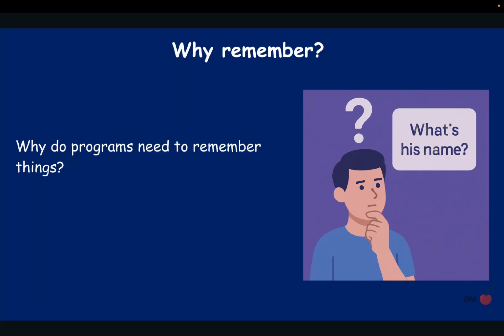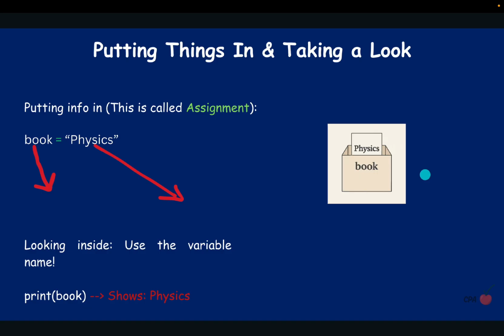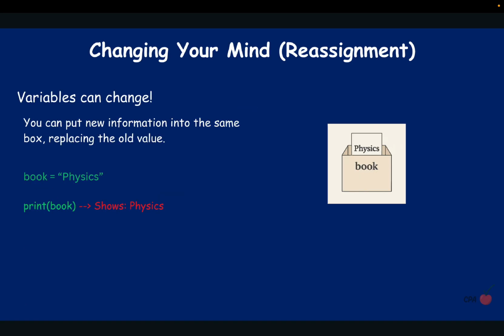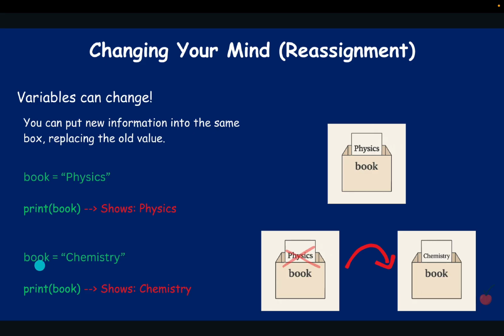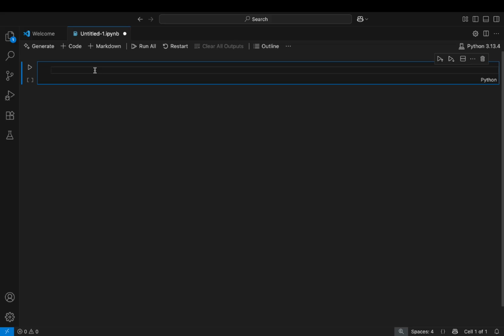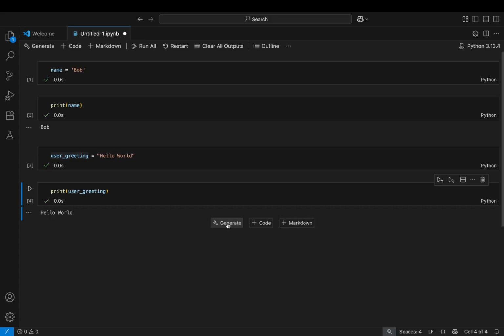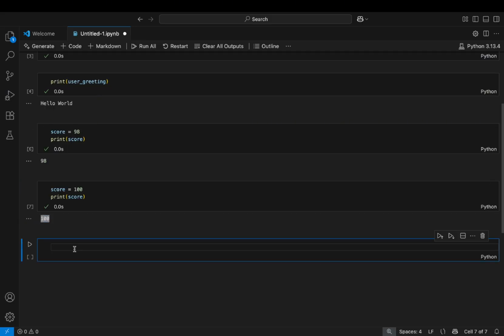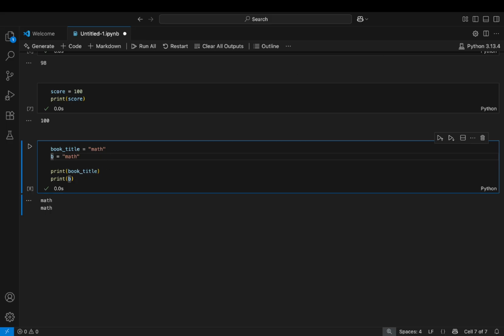What Are Variables in Python? | Python for Beginners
Learn what variables are in Python and how to use them in your programs. 🚀 In this lesson, we’ll explain variables in plain English and show you real Python coding examples so you can see how variables store and remember information.

📌 What You’ll Learn in This Video:
What a variable is in programming
How to create and use variables in Python
Storing and retrieving data with variables

💡 Perfect for absolute beginners learning Python step-by-step.

00:00 💡 Topic Made Simple
05:18 💻 Live Coding